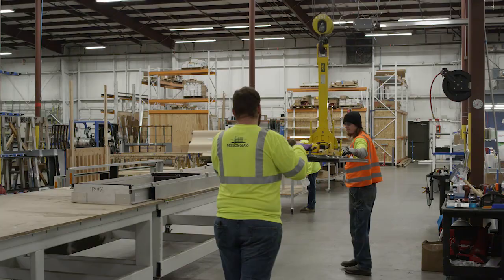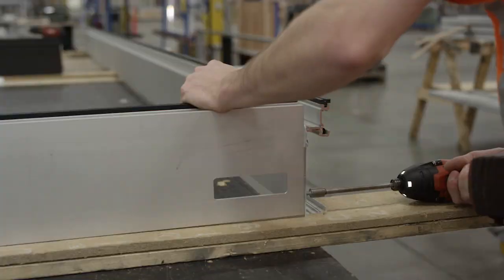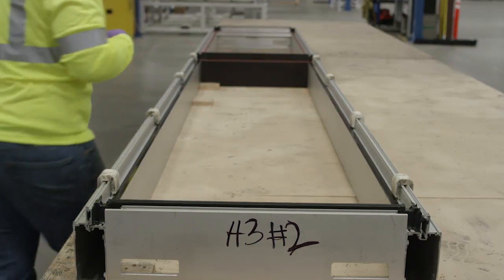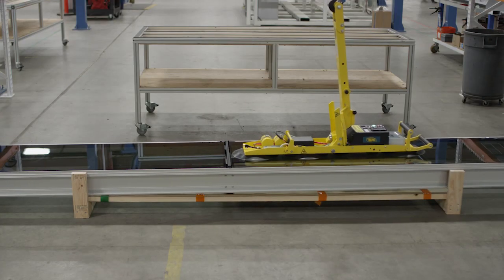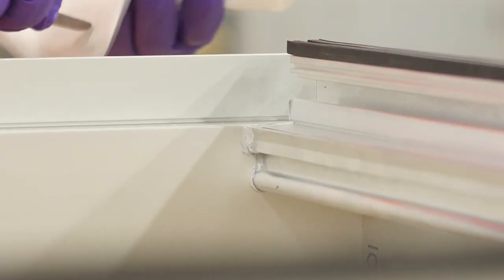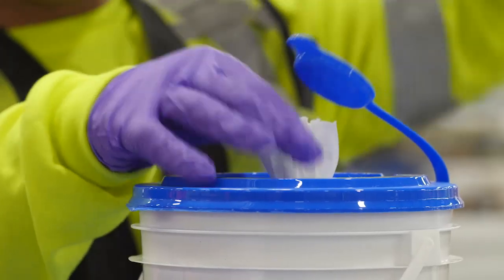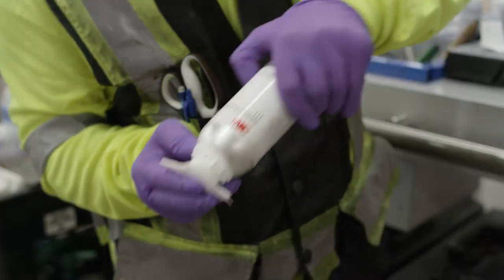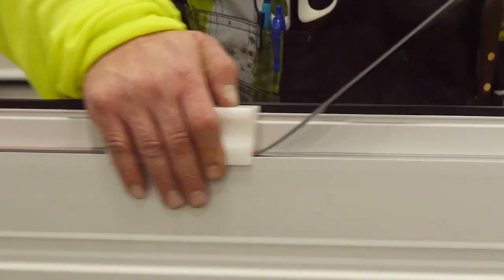3M™ VHB™ Structural Glazing Tape at Mission Glass with Unitized Curtain Wall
Mission Glass highlights the benefits of 3M™ VHB™ Structural Glazing Tape